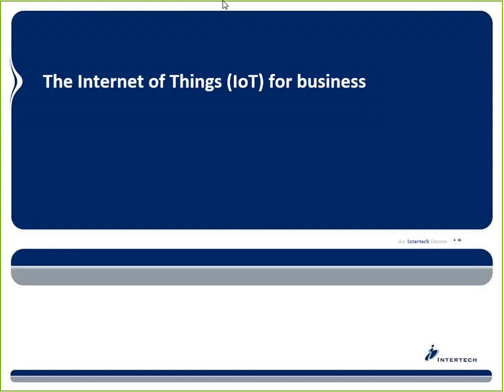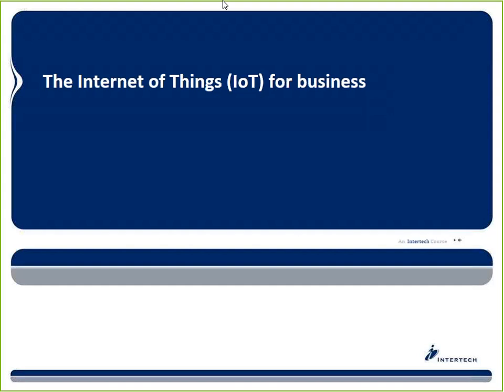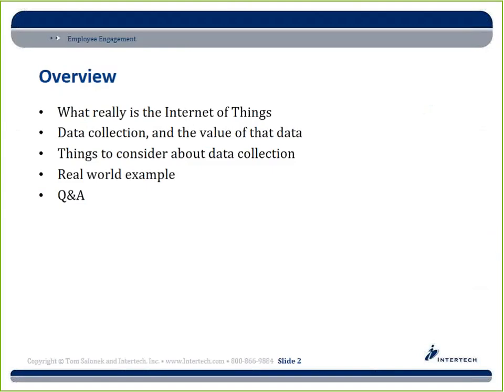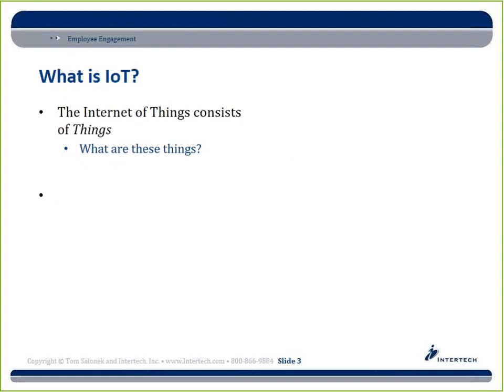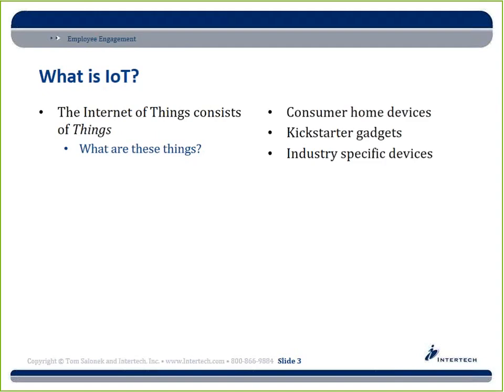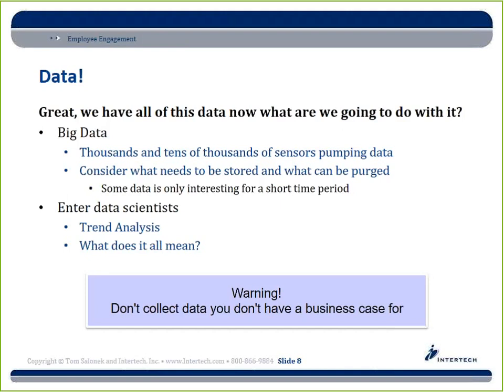Using the Internet of Things (IoT) to Understand Customers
This is one of three talks given at Intertech's 2016 Learning Summit and 25th Anniversary Celebration. See all content delivered at our Intertech 2016 Learning Summit

Jim Karg, a Sr. Intertech Consultant, speaks about the state of the Internet of Things and how the capturing of data in the field is helping businesses large and small understand their customers. He’ll cover a case study where Intertech created a mobile app to consume and control IoT devices in the field enabling a competitive advantage with the power of data. Learn what IoT means to you and how freeing the data you already have can help you improve the products and services you already offer.